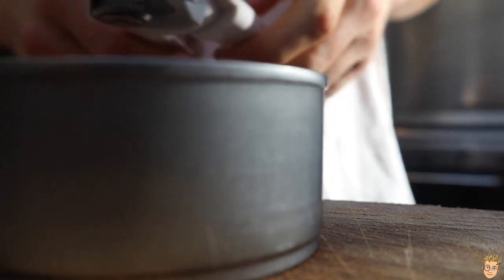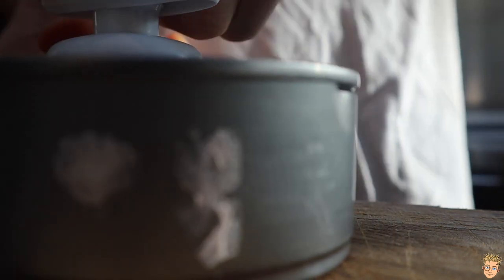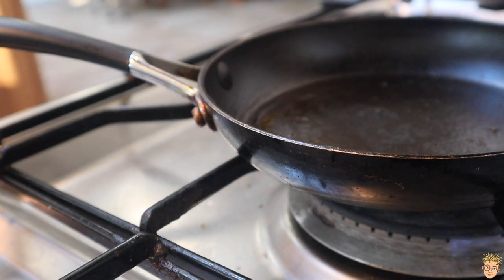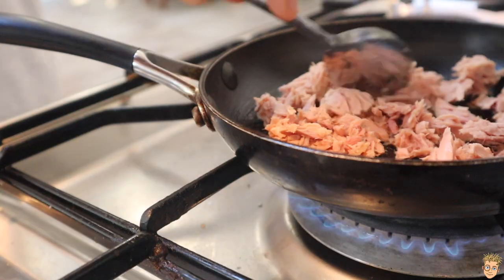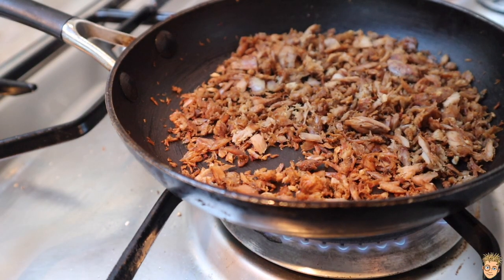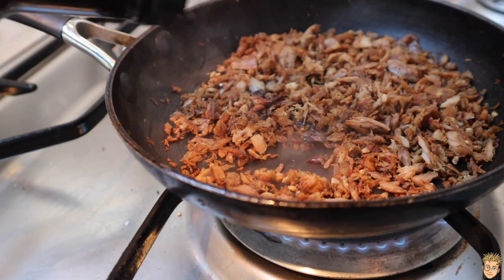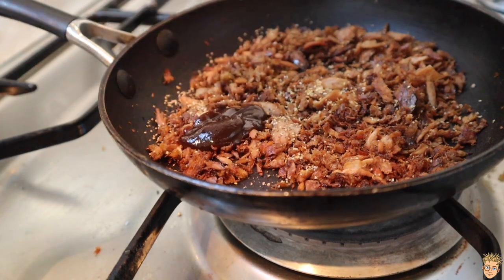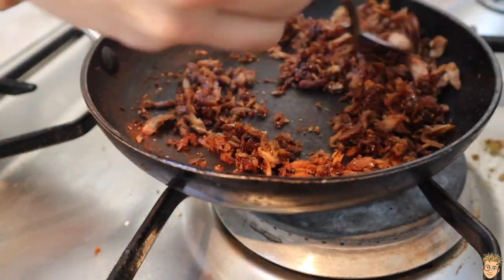How To: Make Tuna Taste Like BACON!.. 🥓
This recipe is perfect for any pescatarian missing that sweet sweet taste of bacon !